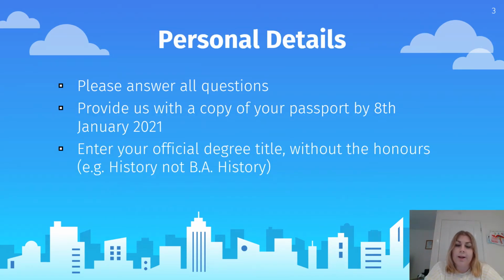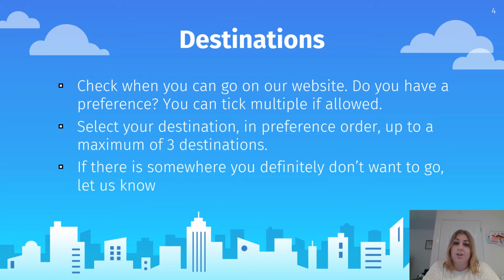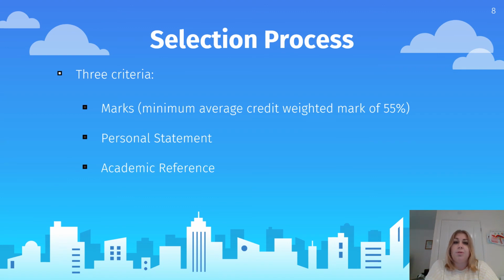Study Abroad Application Guide 2021/22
Guide to the application form for studying abroad in 2021/22. If you have not received an application form and would like one, please email before the deadline (Friday 8th January 2021 at 12pm (midday)).